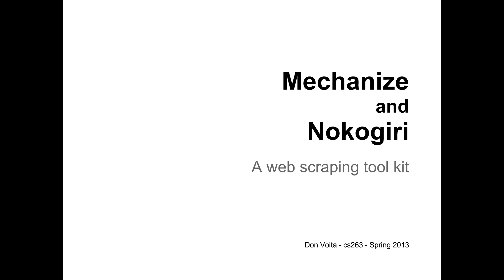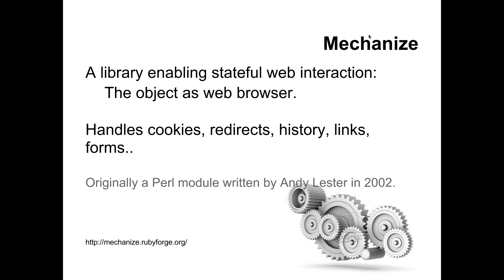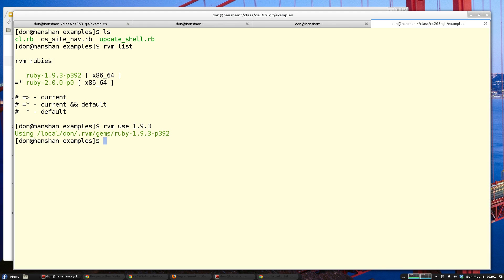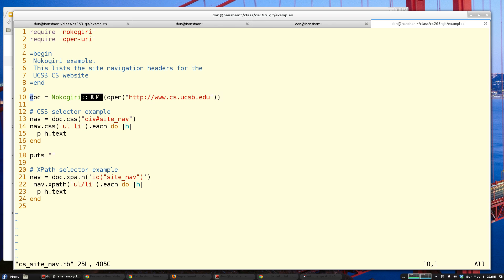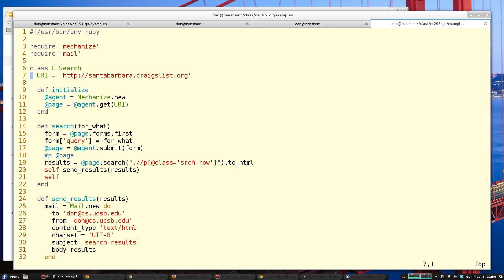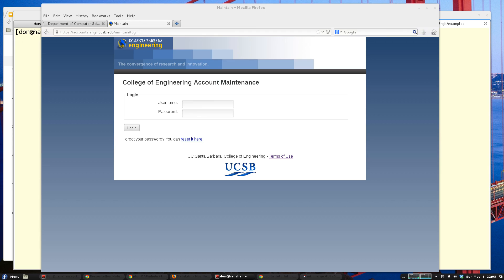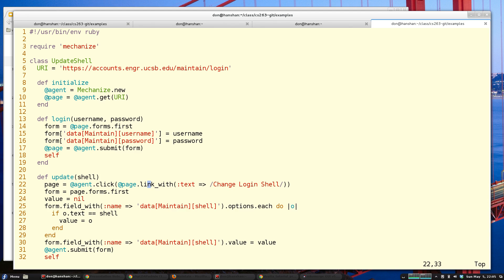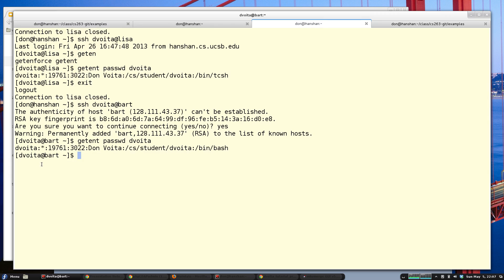Mechanize and Nokogiri: cs263 tutorial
A short description of the Mechanize and Nokogiri libraries for Ruby, followed by 3 short examples on how to get started.